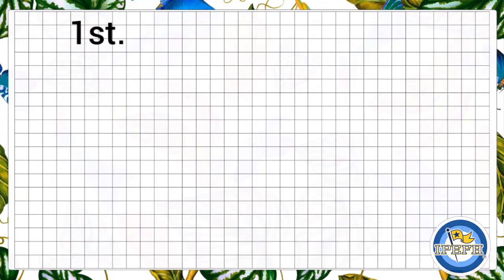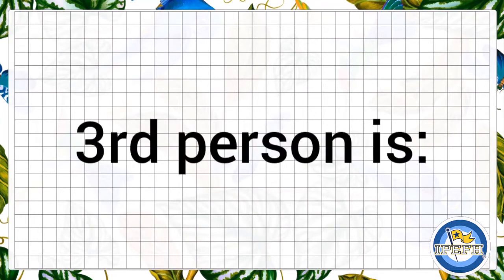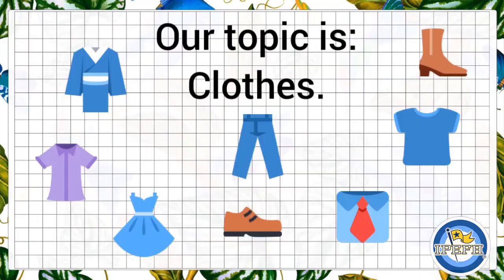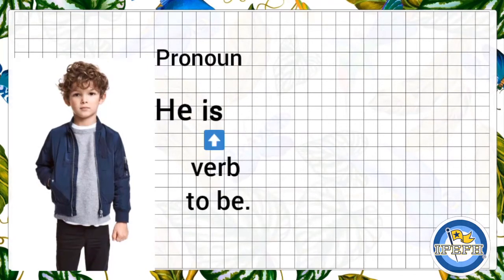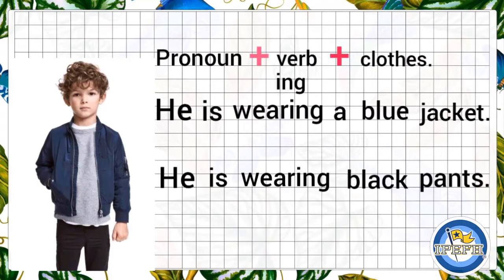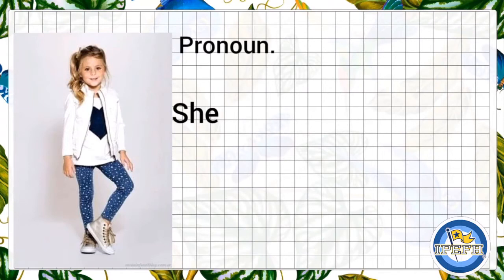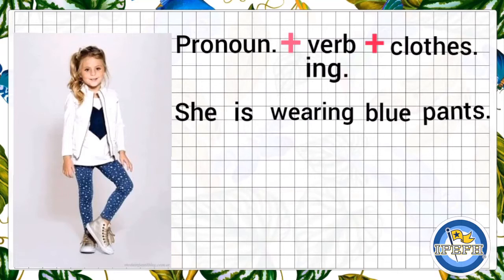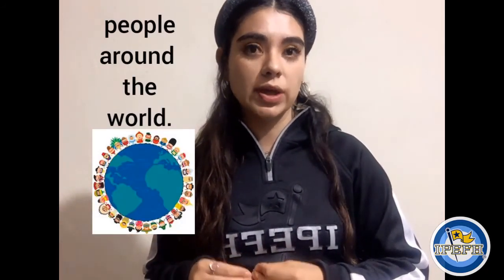1º PRIM, Inglés, Present Progressive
SEMANA DEL 25 DE MAYO AL 29 DE MAYO 2020